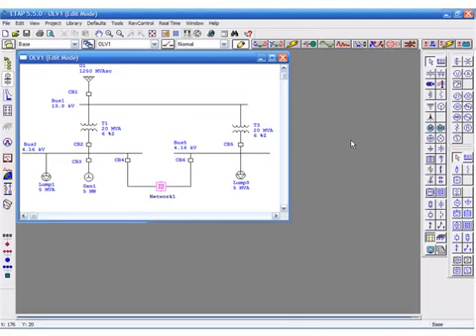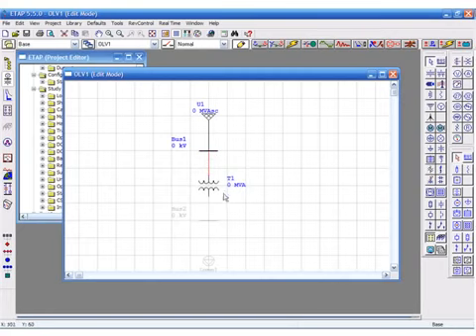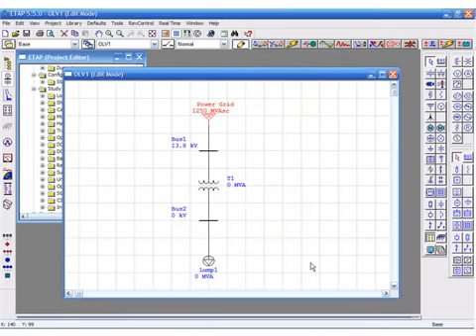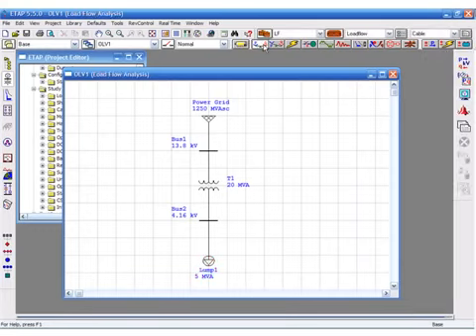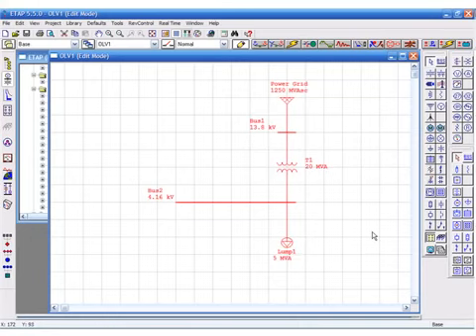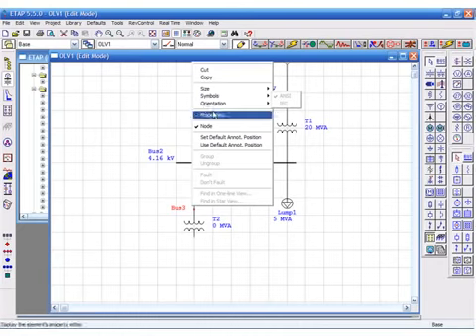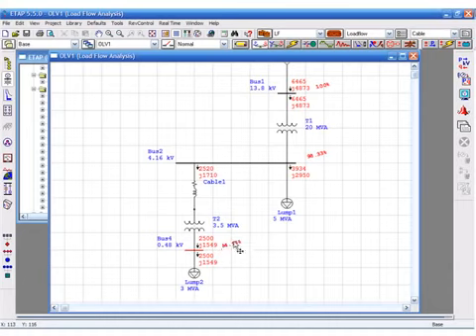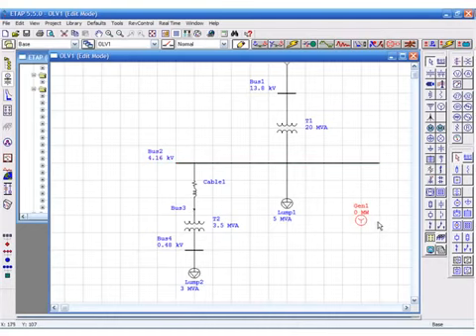Load flow analysis with ETAP - 2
Learn how to perform load flow analysis using ETAP. ETAP is an industry standard power system analysis and design software for operation and design of power system.
In this tutorial, Load flow analysis of an example power system is considered as a case study and results are discussed.